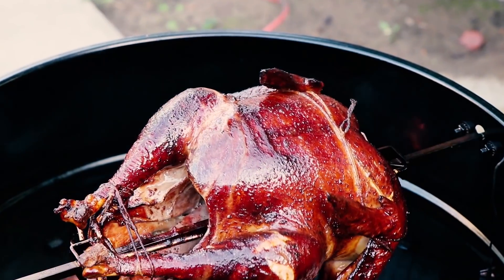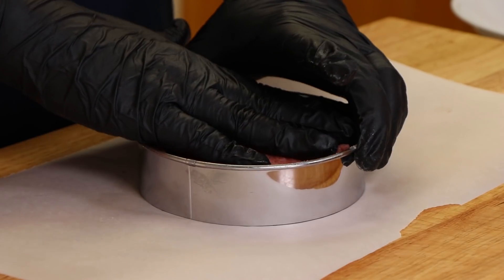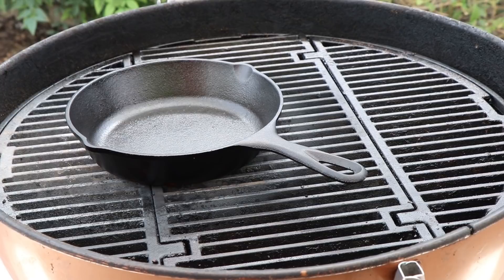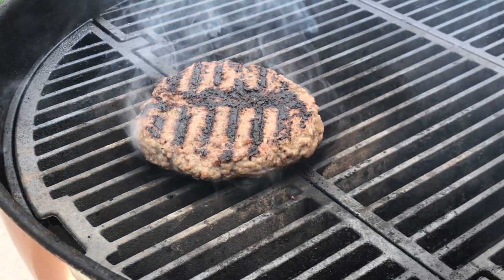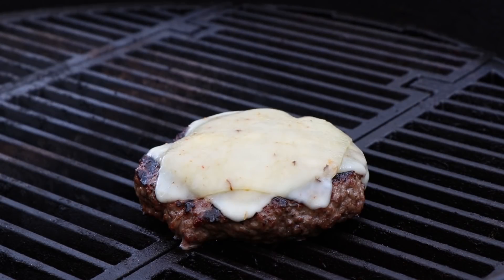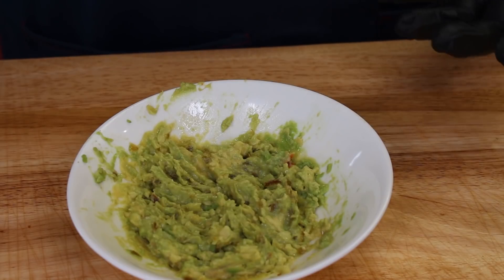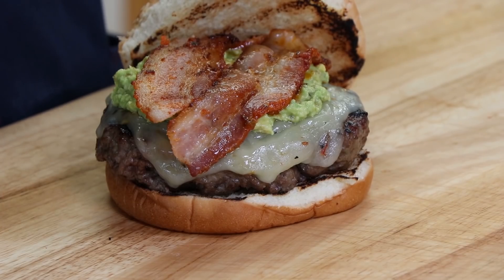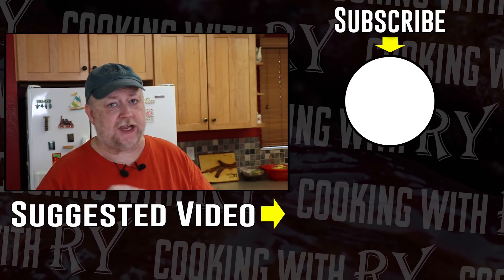The Jala-Jala-Jalapeno Burger -- The Best Burger I've Ever Made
I didn’t set out to make the Best Burger I’ve ever grilled. But that’s what happened. The multiple layers of Jalapeno flavors on a juicy burger just pushed this beefy creation over the top.